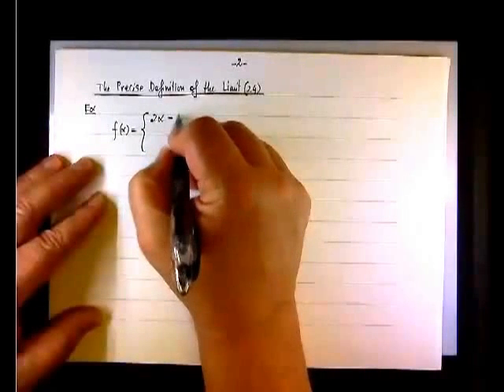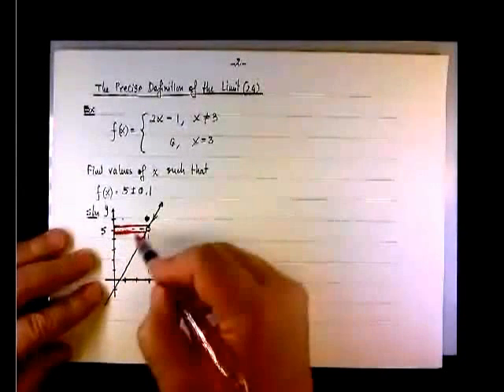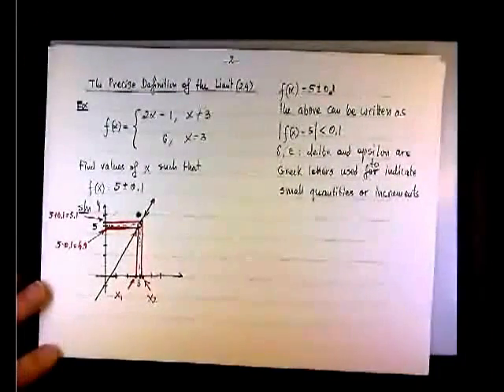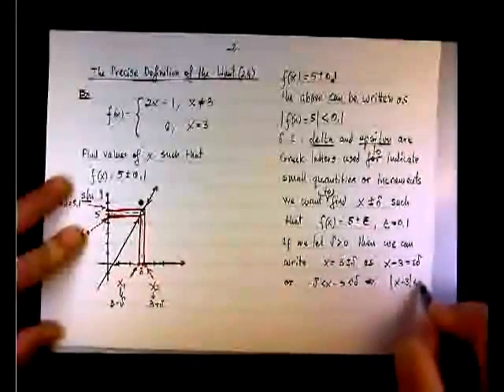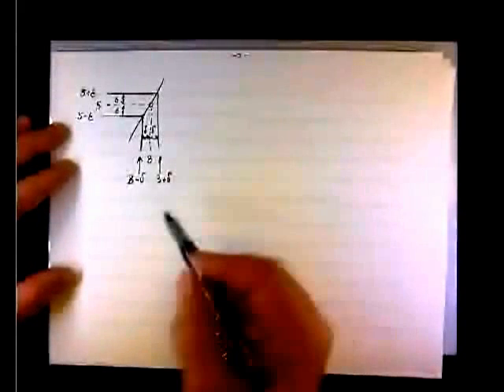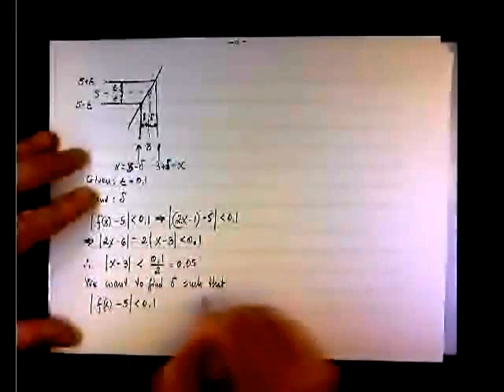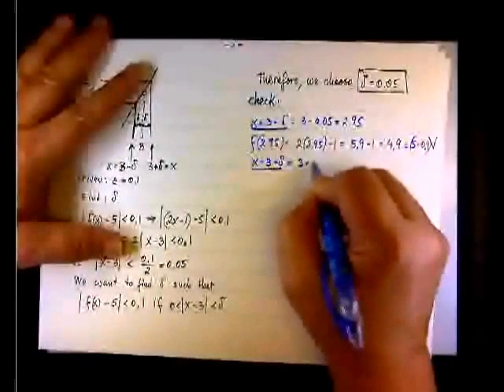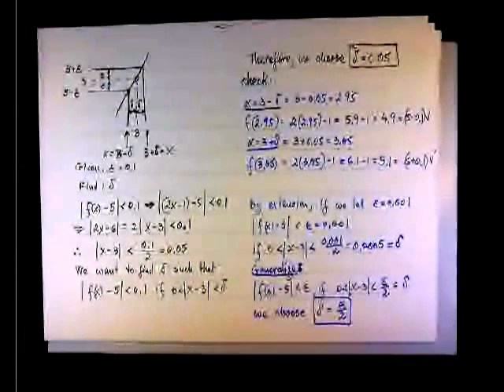The Precise Definition of a Limit - Example 1.mp4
Calculus 1: Limits; Precise Definition